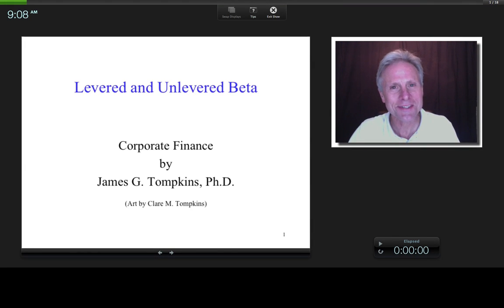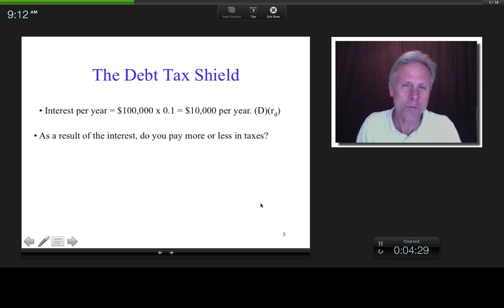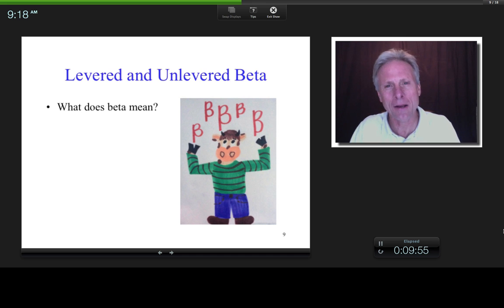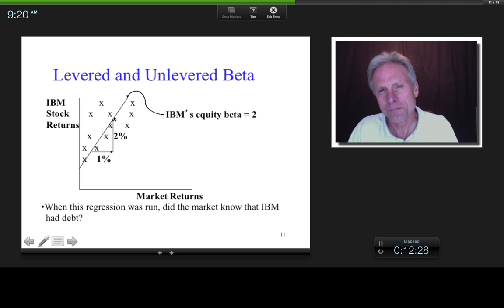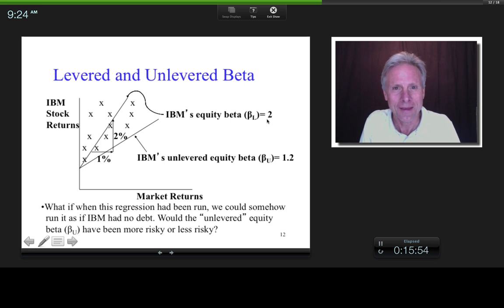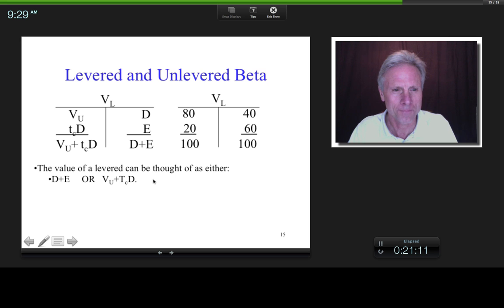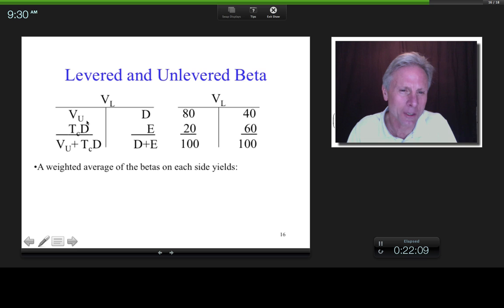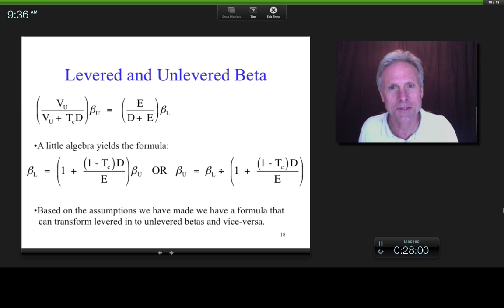Levered and Unlevered Beta, James Tompkins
This is an advanced topic and will likely make more sense if you already understand the six "Corporate Finance" series lectures. In this "mini-topic" I explain what I mean by the levered and unlevered beta and then derive a relation between the two. I also develop the formula for the debt tax shield, which is relevant to the levered and unlevered beta derivation.